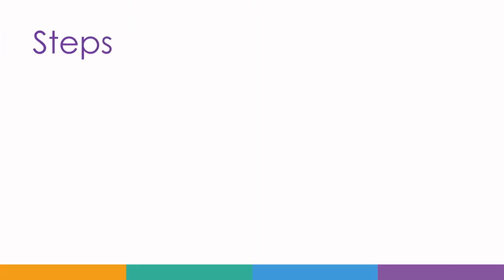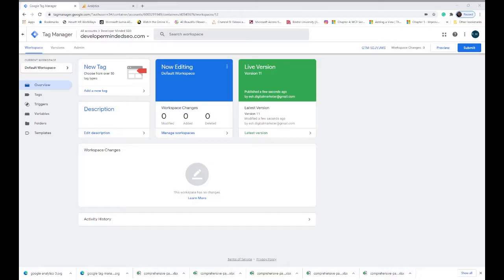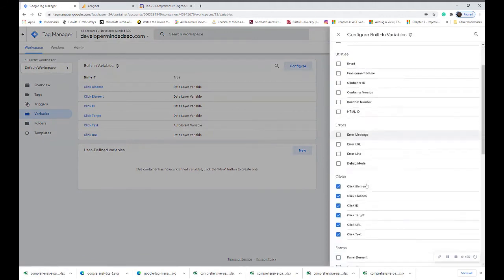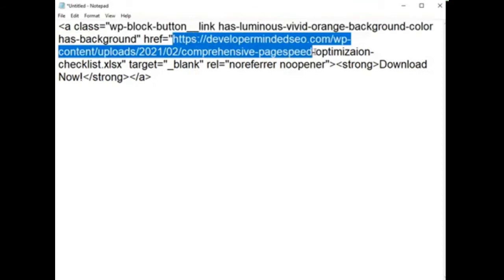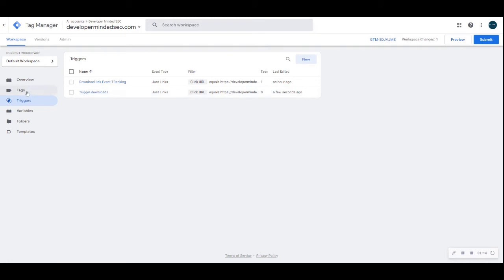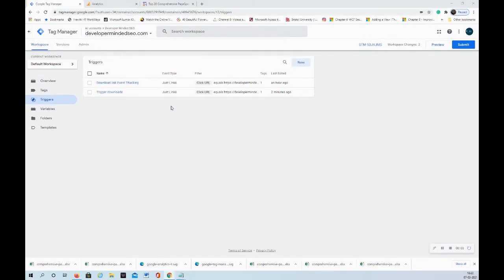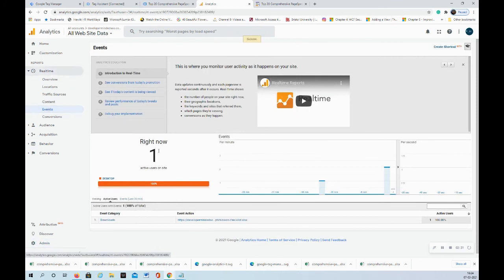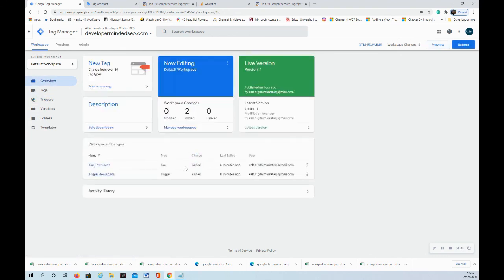How to set up button click event tracking in google tag manager ? GTM Debugging 2021 tutorial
Hello Everyone! Today We're going to discuss how to set up event tracking via Google Tag Manager.

To track the goal achieved by the user, it may be clicking the download button, submitting the contact form anything else. This can be done through Google Tag Manager. And you can measure it on Google Analytics.

Do you want a free PageSpeed Optimization checklist?

0:00 - Introduction
05:11 - Enable Variable
06:00 - Creating Trigger
09:40 - Creating Tag
11:52 - Debugging
14:00 - Google Analytics real-time update status

Here I've removed the local Ip tracking filter in Google Analytics. So you can see the real-time update status in Google Analytics.